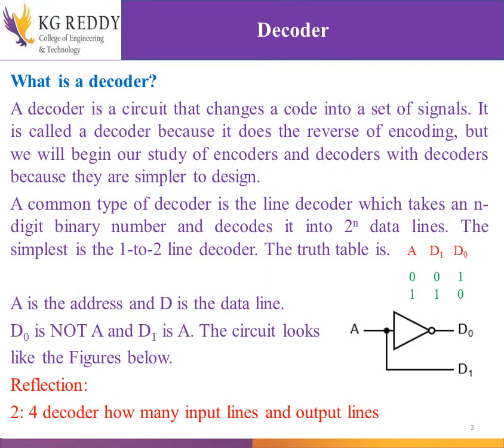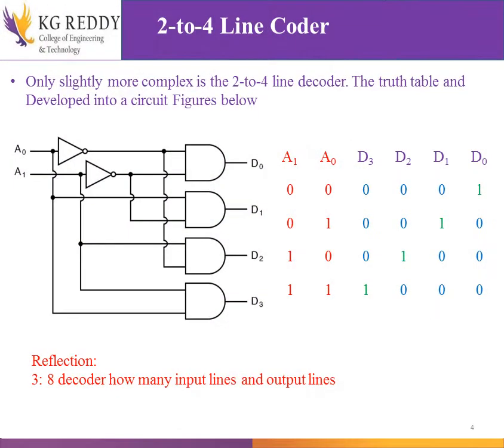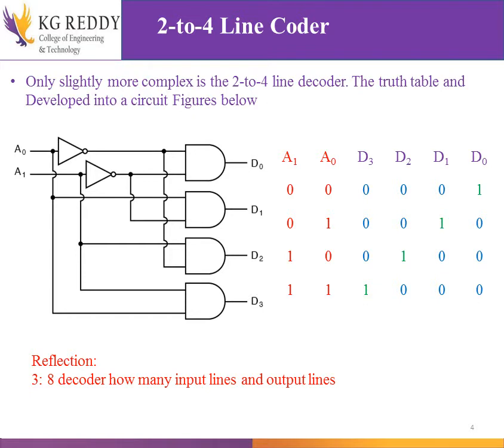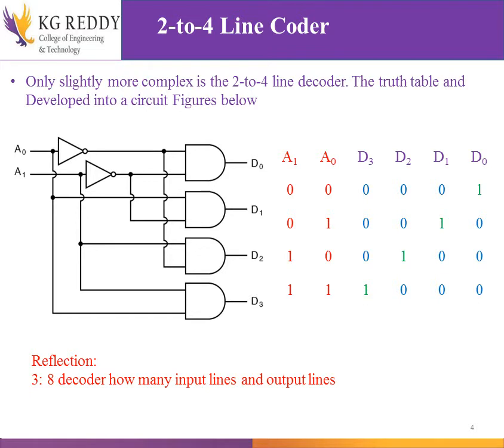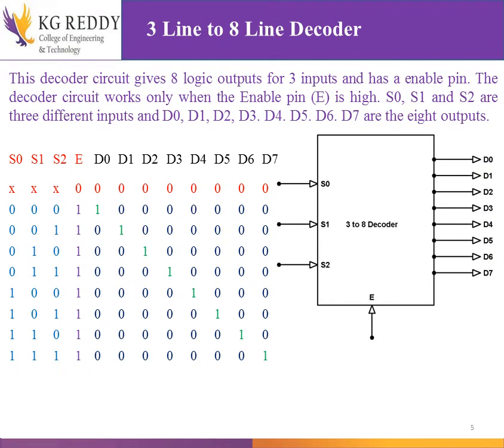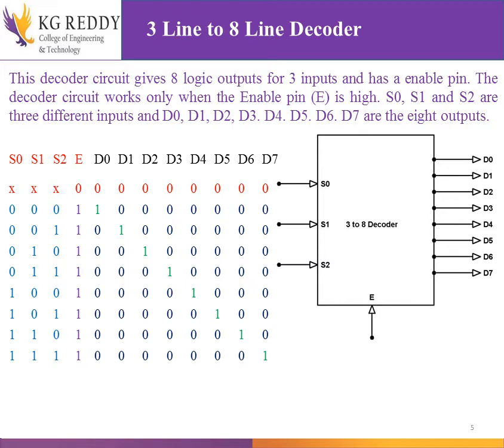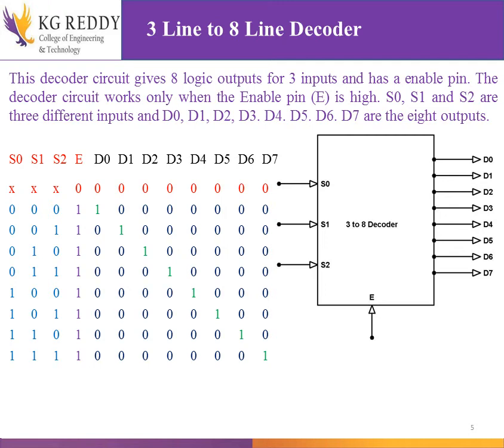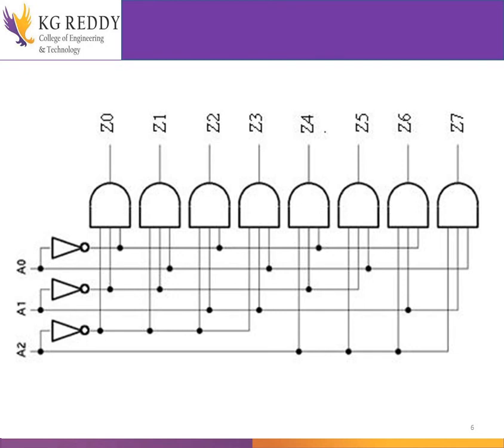DECODER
Design of Decoder